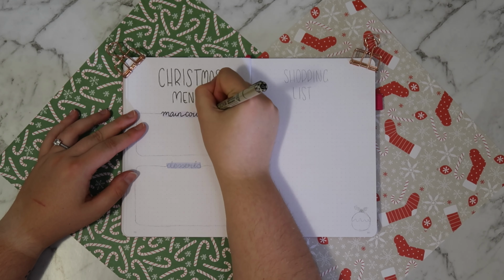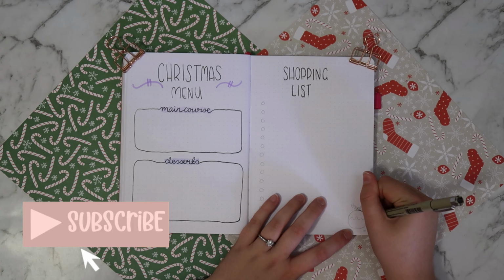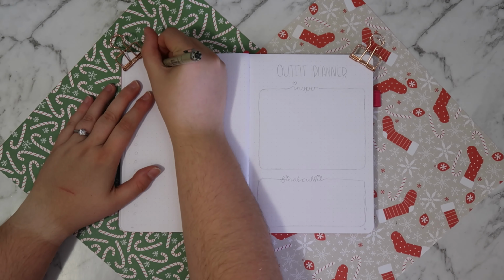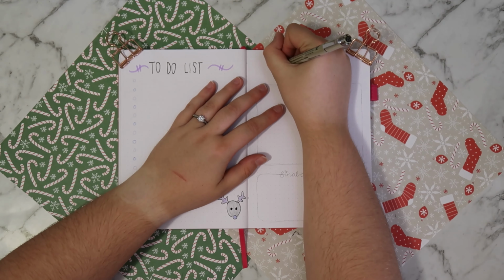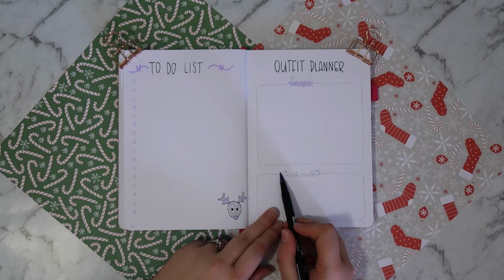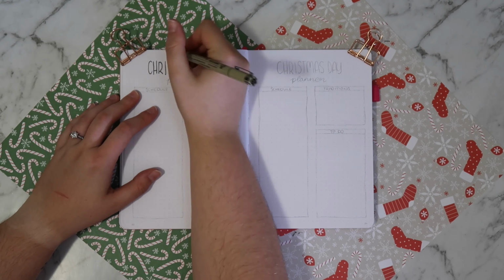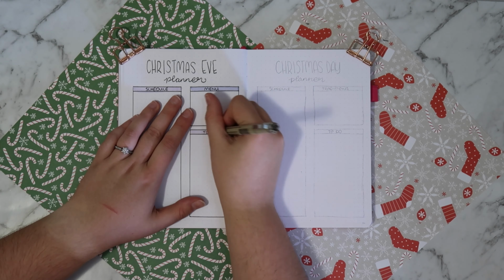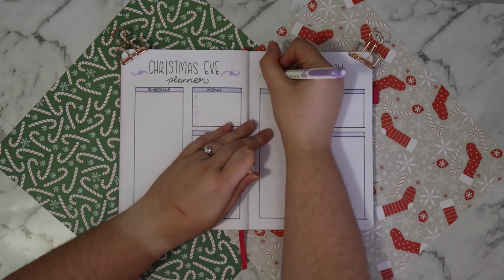Holiday Bullet Journal Spread Ideas | Christmas Planning Spreads Part Two | Simply Devine Creations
Holiday Bullet Journal Spread Ideas/Christmas Planning Spreads (Part Two)! Today’s video is part two of a two part series for Christmas bullet journal spread ideas! I had so many bullet journal spread ideas for Christmas this year I had to split it into two videos! Have you started planning for Christmas yet?

To get any of these spreads as printable inserts

✍︎︎ Pencil
✍︎︎ Ruler
✍︎︎ Eraser
✍︎︎ Tombow dual tip brush pen N15
✍︎︎ Tombow dual tip brush pen N75
✍︎︎ Tombow dual tip brush pen 620
✍︎︎ Tombow dual tip brush pen 553
✍︎︎ Sakura Pigma Micron size 03 0.35mm
✍︎︎ Sakura Pigma Micron size 04 0.40mm
✍︎︎ Sakura Pigma Micron size 08 0.50mm
✍︎︎ Zebra Mildliner in a light purple shade

✨ 𝕊𝕦𝕡𝕡𝕠𝕣𝕥 𝕄𝕖 ✨
Thank you so much for watching my video, just taking time out of your busy life to check out my content is support enough and I could not be any more grateful for that! If you would like to go above and beyond and support me even further (how AMAZING are you?!) you could consider subscribing to my channel, or supporting one of my other creative outlets below. I really appreciate it!